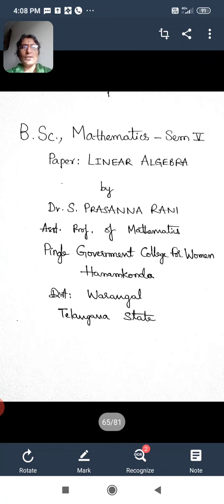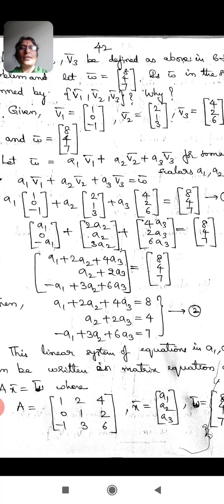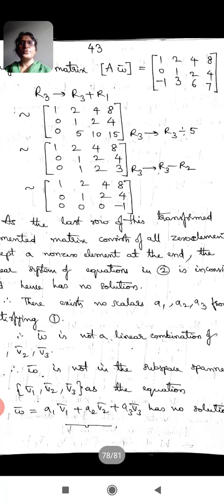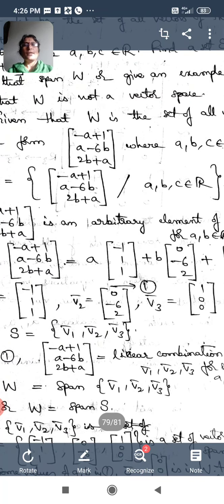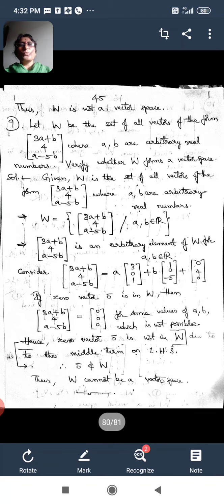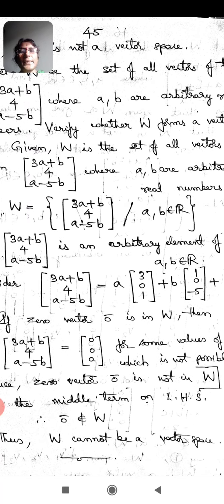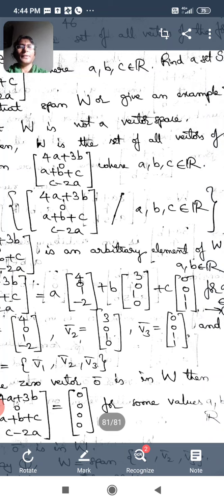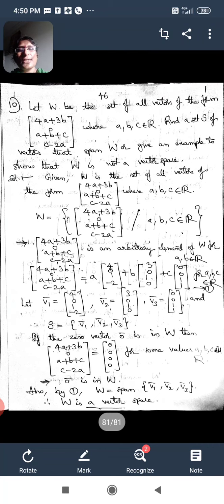1.7 Span and Subspace spanned by a set- 3